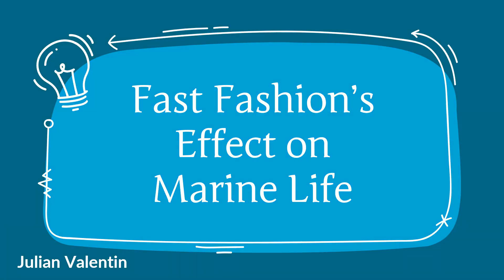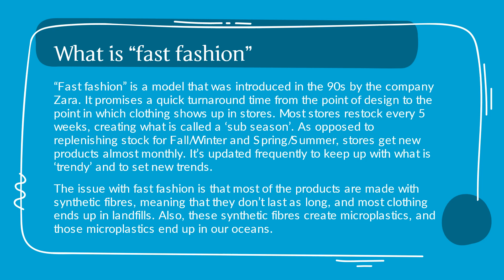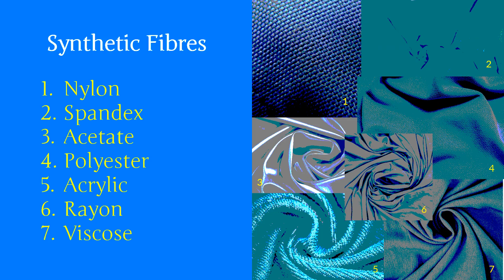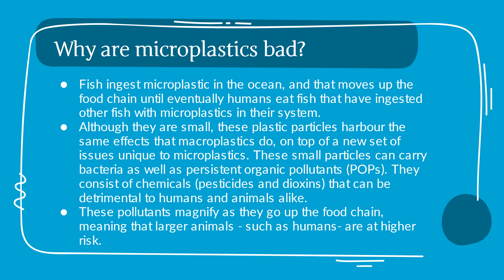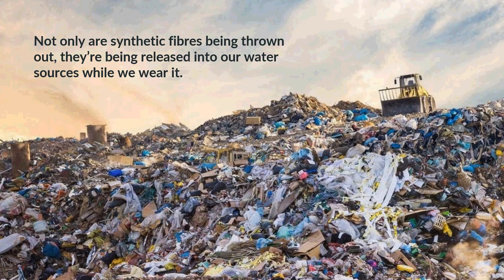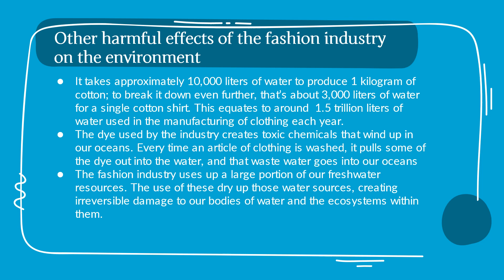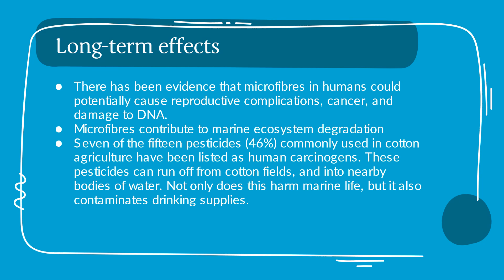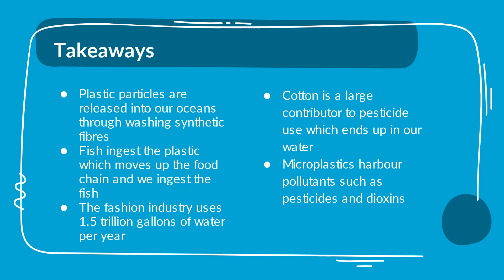Fast Fashion on Marine Life